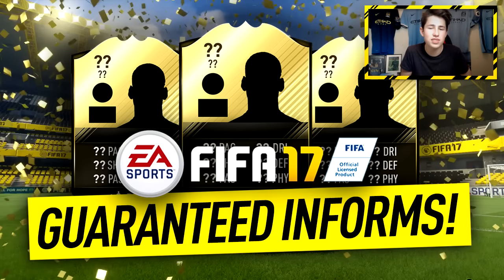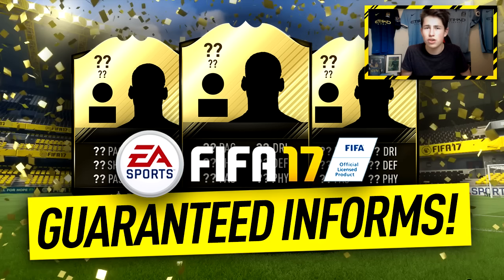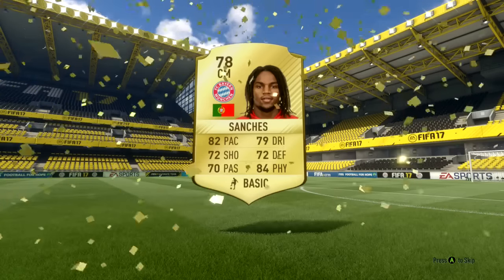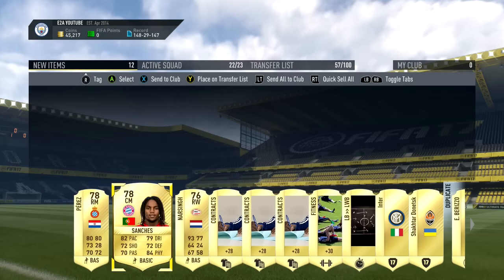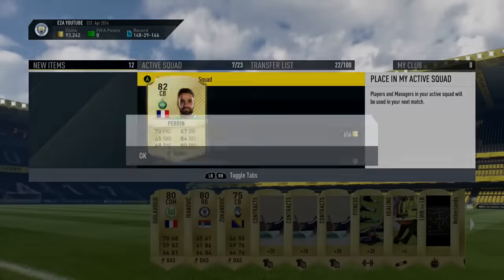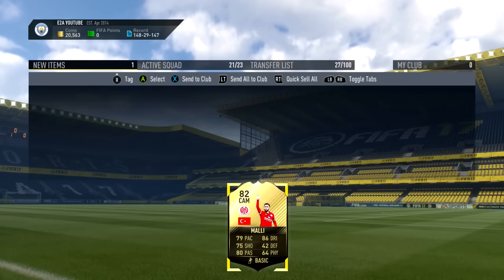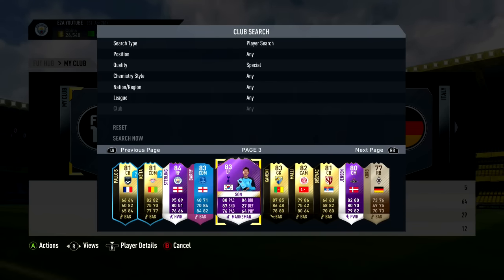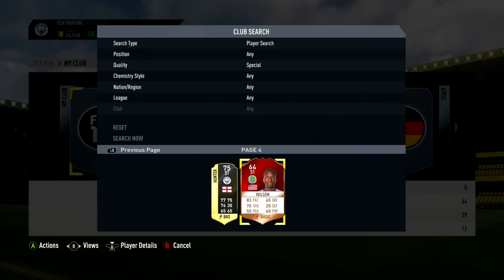GUARANTEED TOTW PLAYER IN A PACK! | FIFA 17 BLACK FRIDAY PACK OPENING!